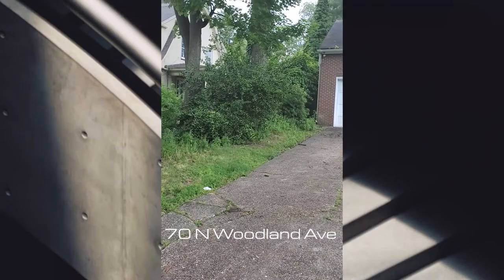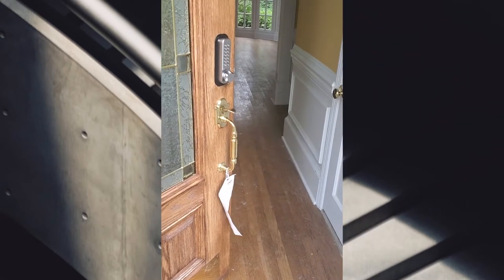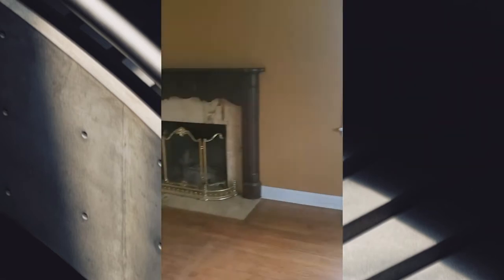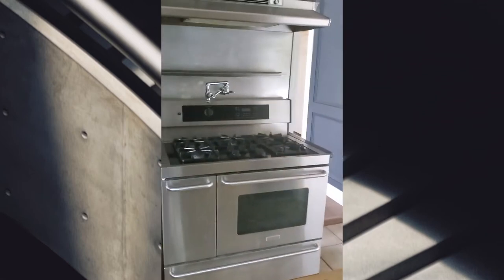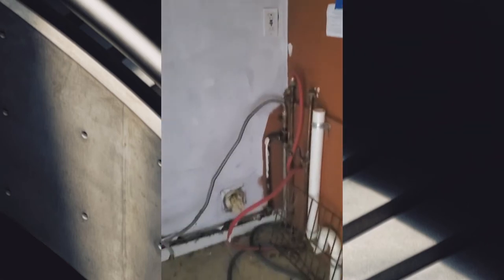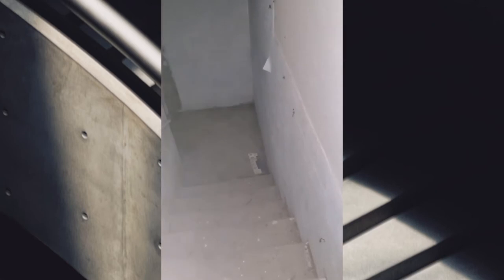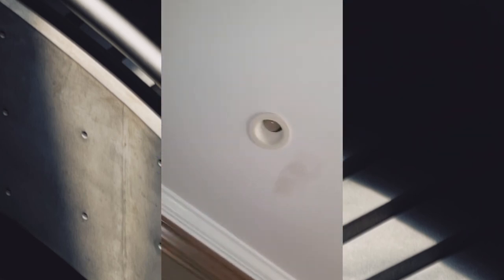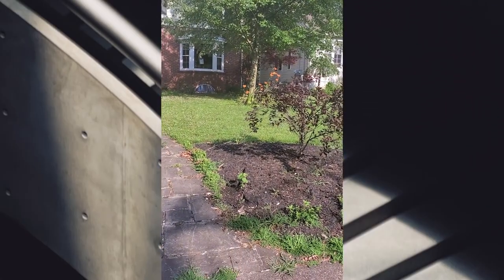House Hunting Episode 5